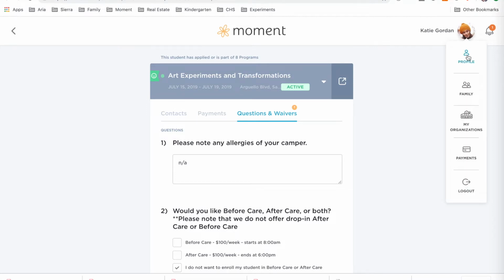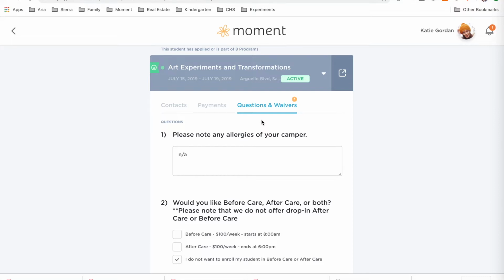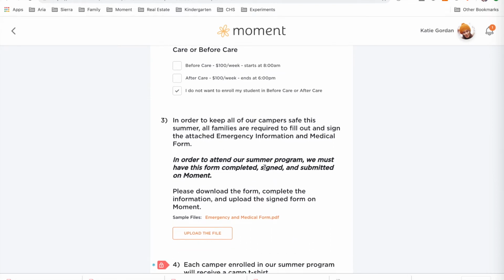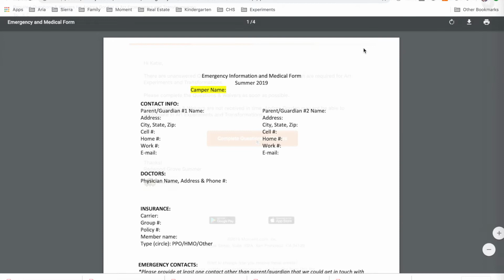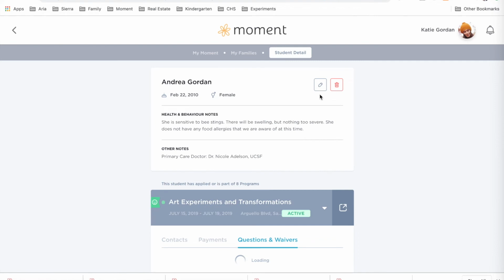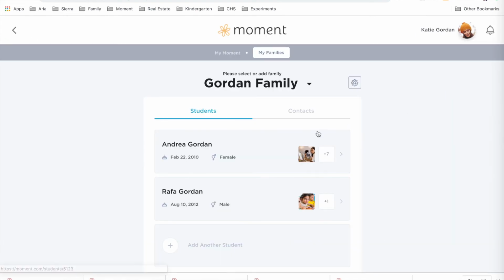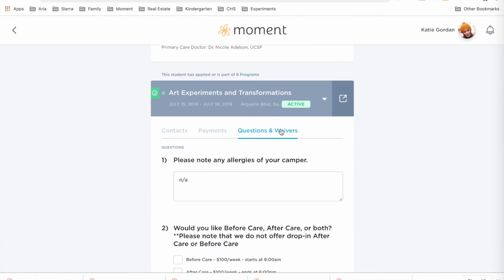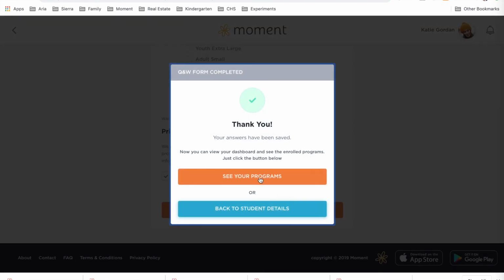Moment Tutorial - Update Questions and Waivers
Custom Questions and Waivers are integral to a program. Moment makes it easy for parents to update their questions and waivers.

Camps, kids classes, preschools and elementary schools use Moment for online signups and parent communication. With Moment's app staff and teachers can upload photos and videos, send reminders and announcements, include links and send Important Posts for urgent information they need families to see right away. The Moment app also includes a calendar for each class or camp and the ability to direct message parents and staff.

In addition to the app teachers and staff can create posts in their online Moment dashboard. to learn more about Moment's features.